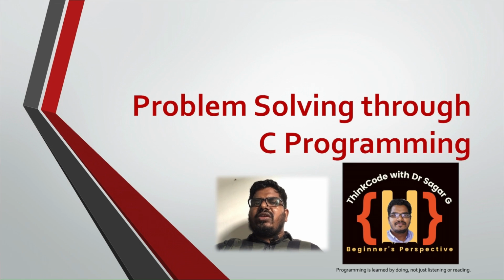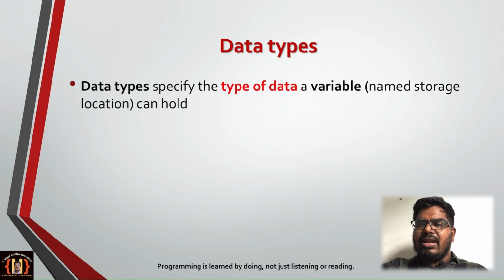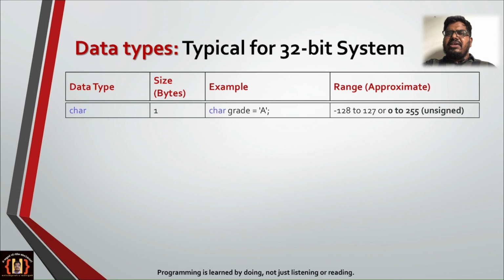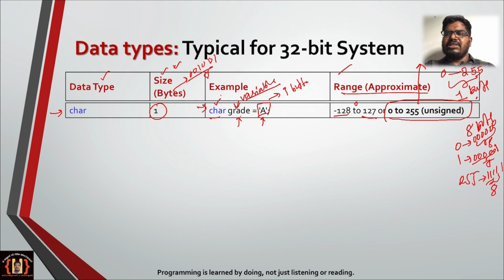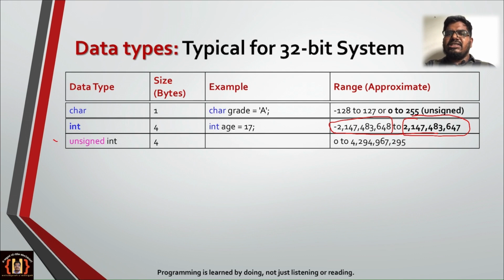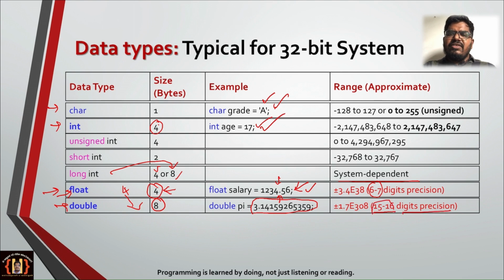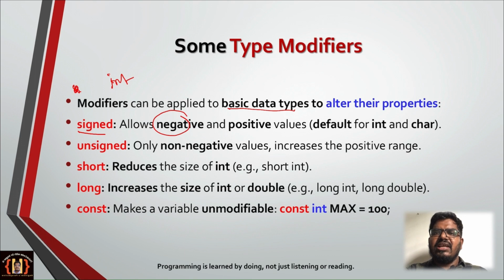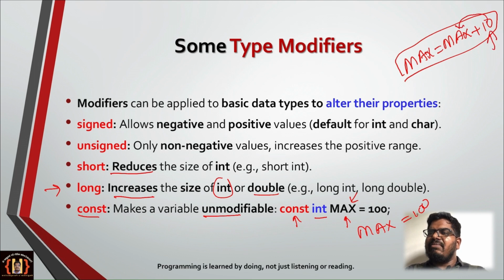16. Data types in C - part2